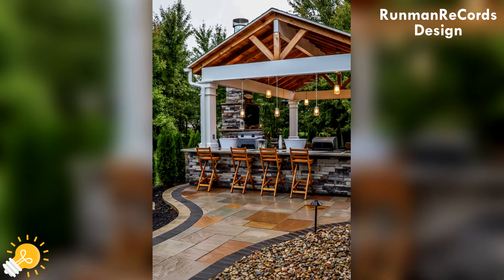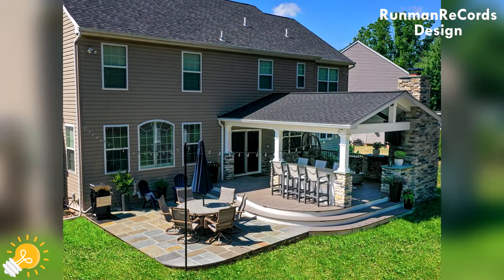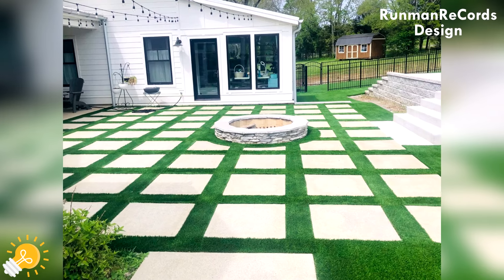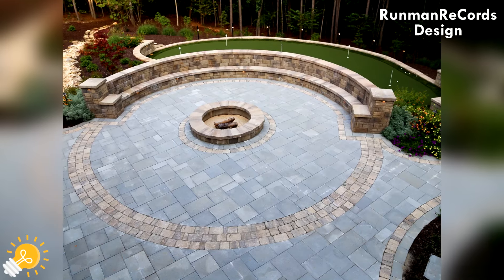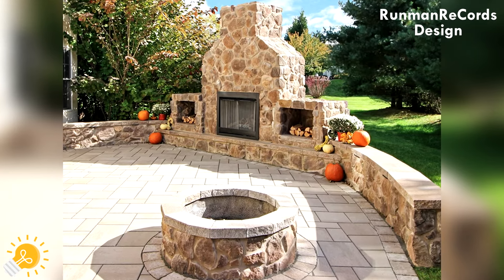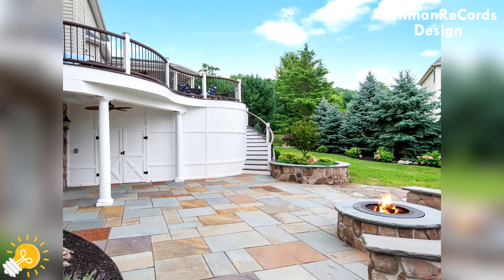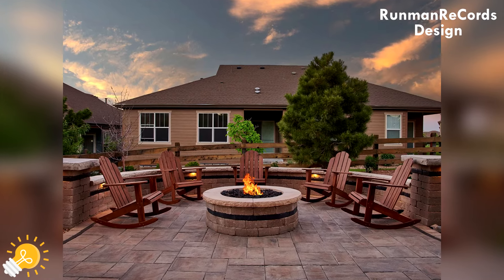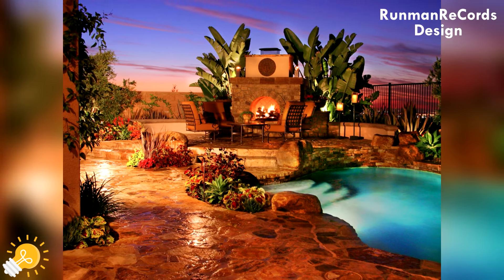Landscape Design, 50 Beautiful Backyard Paver Patio Ideas!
Friends! Today is a beautiful spring day! It's time to make your backyard even more beautiful! Today we are going to talk about paver patios. You know how much I love gardens and beautiful backyards. I will share with you great ideas for transforming your yard and garden into a wonderful oasis. We'll talk about what materials are best for a paver patio, how to decorate your backyard, and how to do a renovation right. Well, pour some tea or coffee and we'll get started!

I say hello to all the new viewers of my channel! I would be very grateful if you write what ideas you liked. I think these paver patio ideas have educational value. Write in the comments what ideas you want to see in new videos! This project took two days to create. I've added my voiceover and you can also turn on the subtitles. I did all the work in a video editor and also edited the background music. In this video I tell you a lot of useful tips and ideas, share beautiful examples of patios, and also tell you how to choose furniture and how to get the best result. I hope you will share these great paver patio ideas with your friends, thank you!

Have a great day and good evening everyone! And yes, see you soon! Thanks everyone for watching! Backyard and garden design, paver patio ideas.